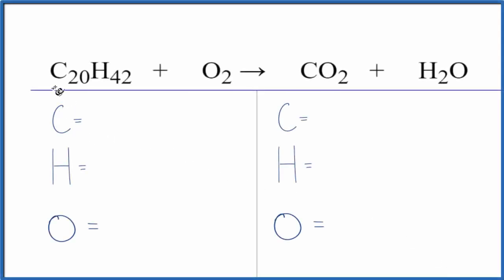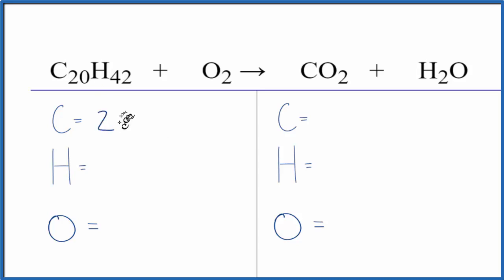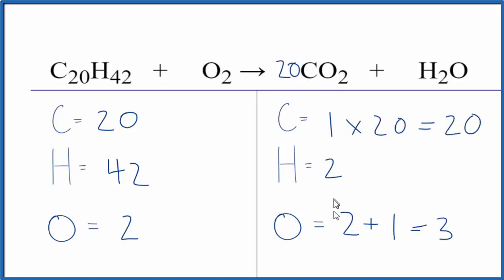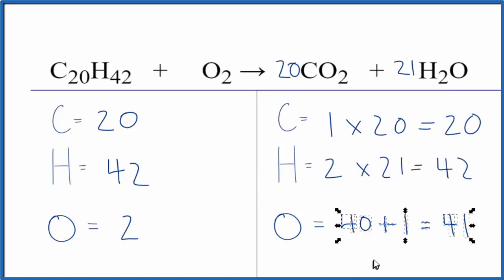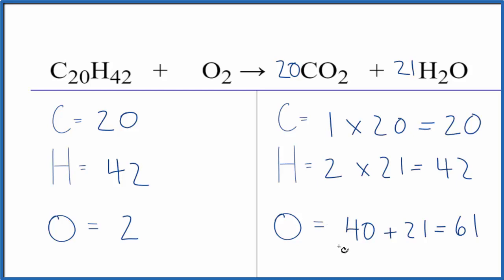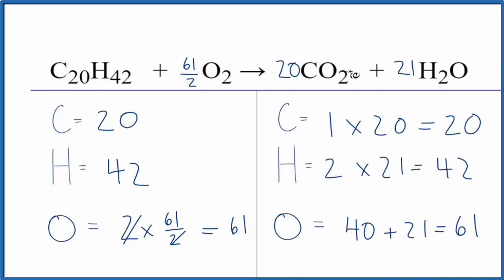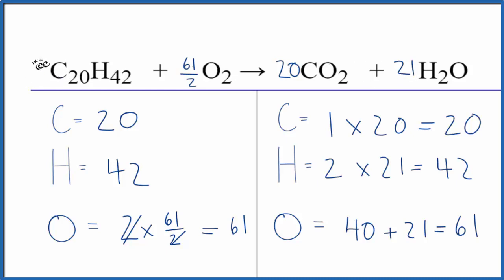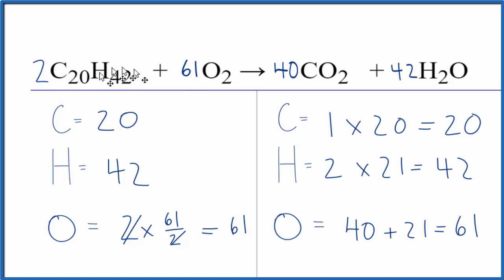How to Balance C20H42 + O2 = CO2 + H2O (Hydrocarbon + Oxygen gas)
How to Balance C20H42 + O2 = CO2 + H2O, balancing C20H42 + O2 = CO2 + H2O, C20H42 + O2 = CO2 + H2O balanced equation, C20H42 + O2 = CO2 + H2O balanced molecular equation, balancing chemical equations, balancing chemical reactions, how to balance chemical eq